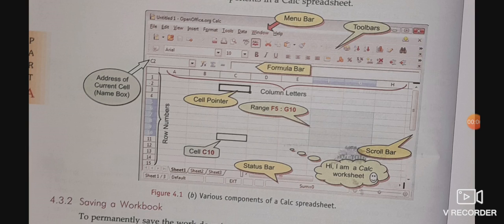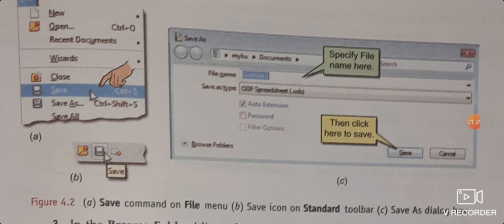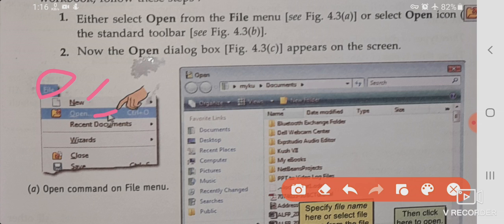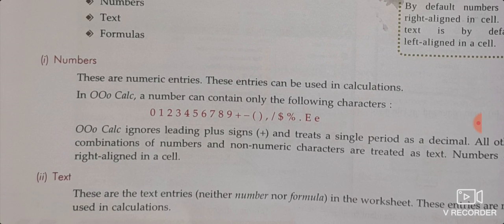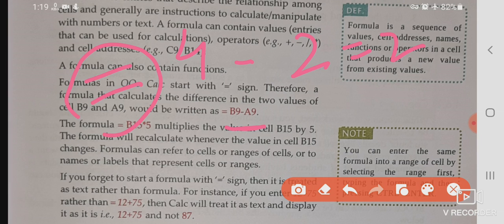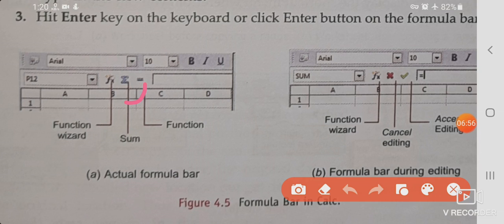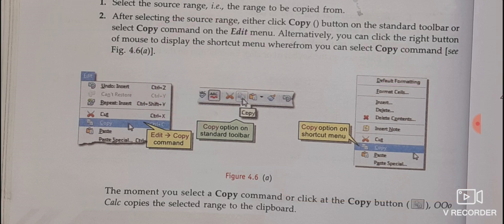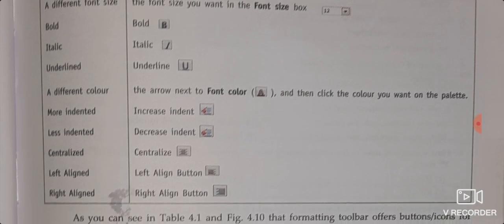CLASS-10 INFORMATION TECHNOLOGY SPREADSHEET CALC